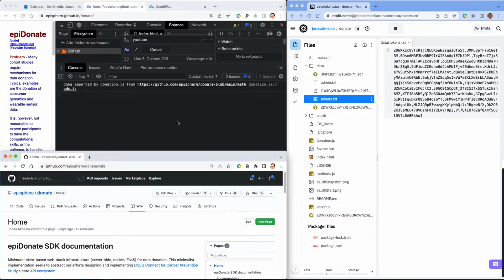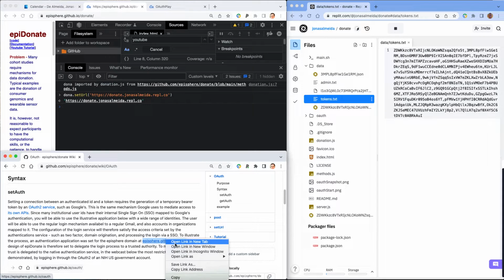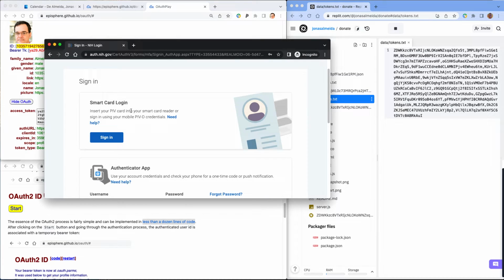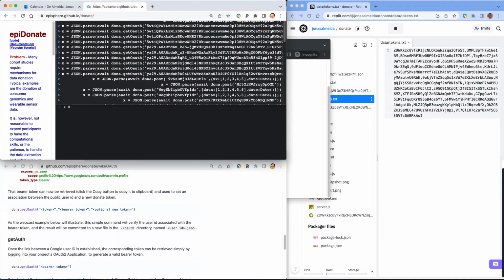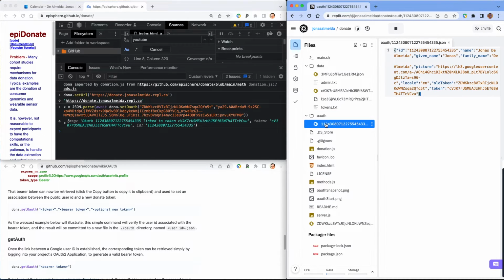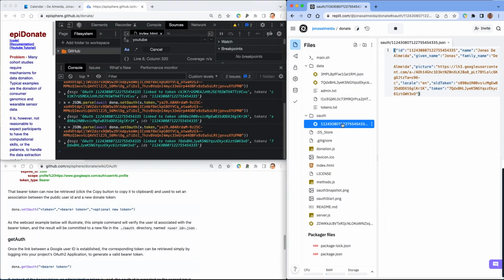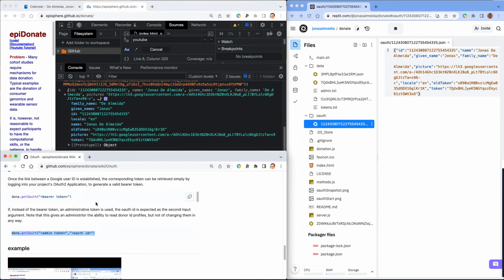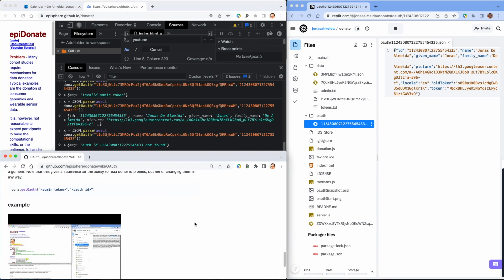epiDonate oauth2 set and get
5th epiDonate SDK webcast, this one about setOauth and getOauth. These two methods allow a user to link a donation token with the OAuth2 bearer token generated by a trusted auth service, like Google's.